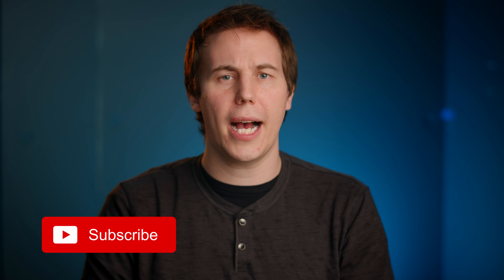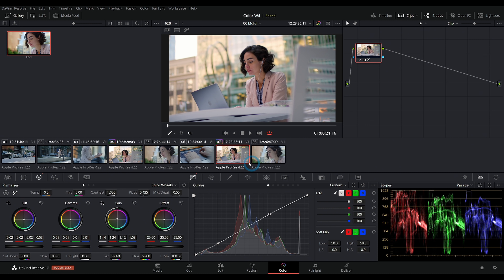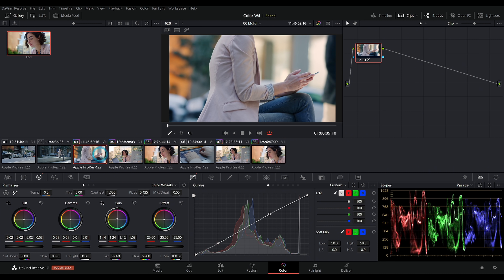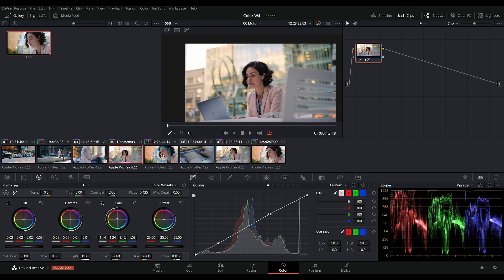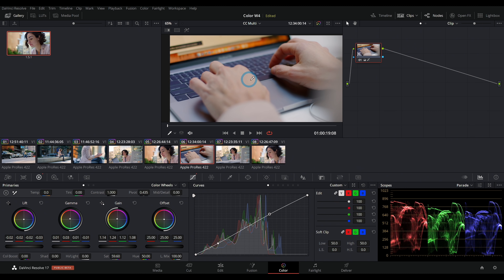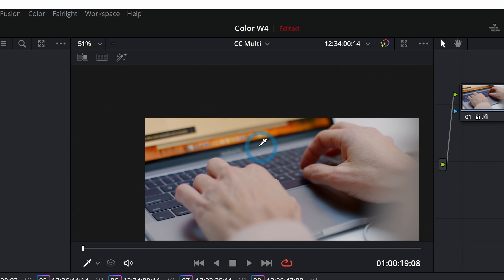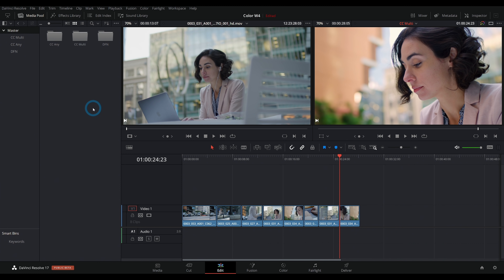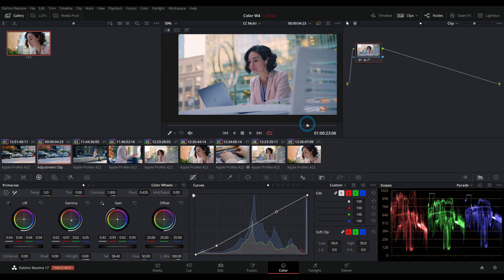How to Color Grade Multiple Clips in Resolve - DaVinci Resolve 17 Beginner Tutorial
Hey friends, here's a video where we go on an adventure! To where, you ask? Why, to the color page! Today we look at how to color grade multiple clips in Resolve 17!

Sometimes people ask: How the heck am I supposed to grade an entire film one shot at a time?! Well the answer is cheat! Seriously though, if you can grade one shot in a scene, you can pretty much copy and paste that look across all your clips in the same scene with the click of a button!

But which button you say?

The middle Mouse Button. The scroll wheel. Did you know that's also a button? So when you hear mouse button 3, or middle mouse, that's in reference to pushing the scroll wheel. Fun, right?